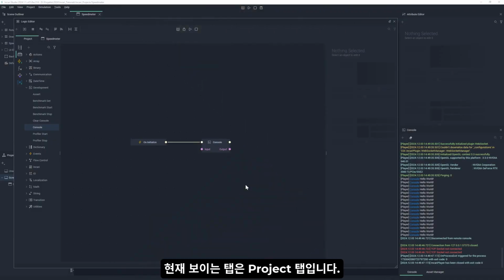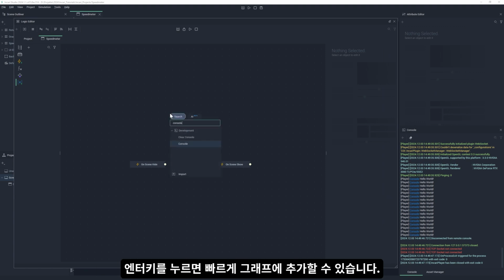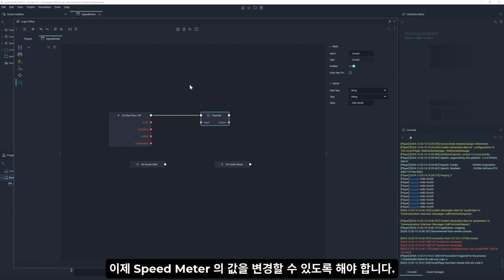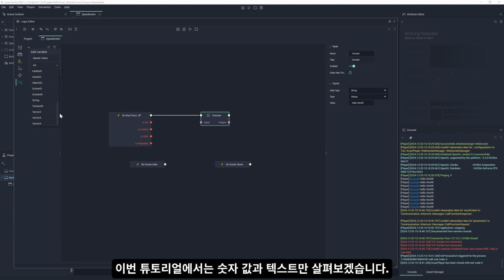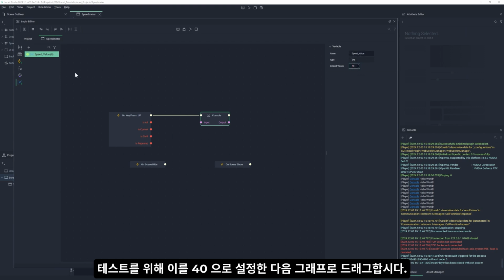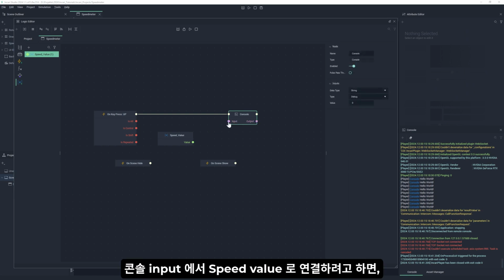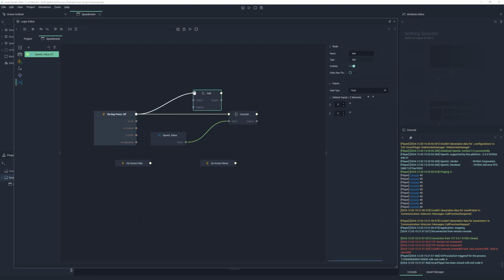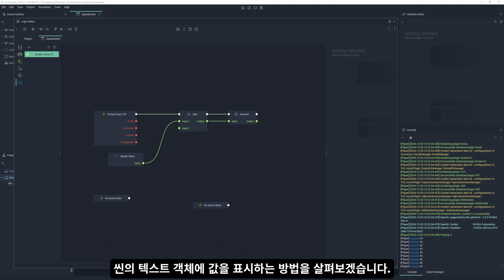Incari | Basic Tutorial EP 05 - 키 입력, 변수, 데이터 타입 기초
이번 영상에서는 SpeedMeter 씬에 인터랙션을 추가하는 방법을 배우며, 고급 로직을 구축, 이벤트 트리거 설정 및 변수 생성/ 활용하는 법에 대해 안내 드립니다.